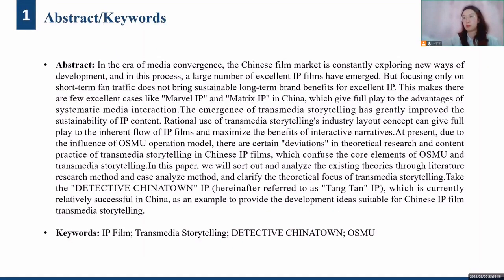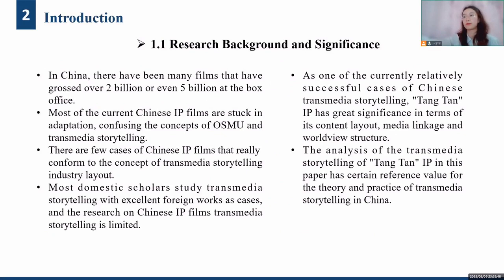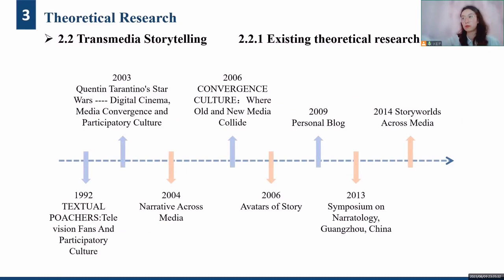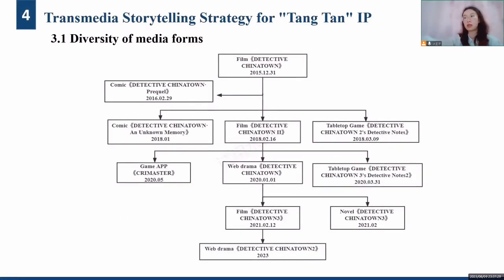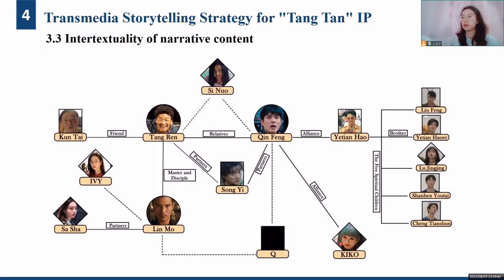KCTRS.SDC.20230819.O.Session40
A Study on Transmedia Storytelling in Chinese IP Films---Take "DETECTIVE CHINATOWN" IP as an Example (Ke Chen, Seung-Woo Cho)